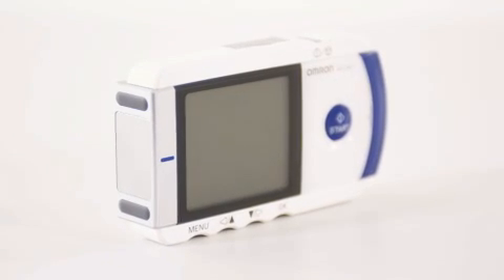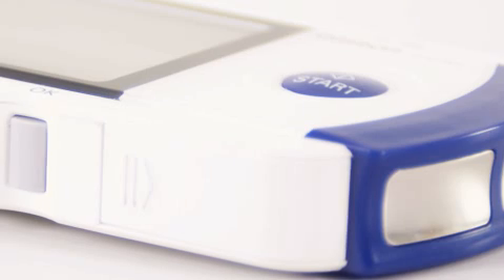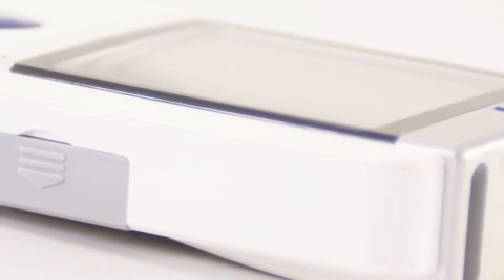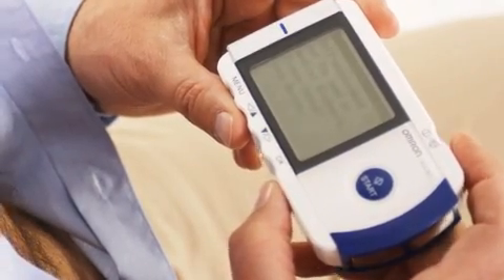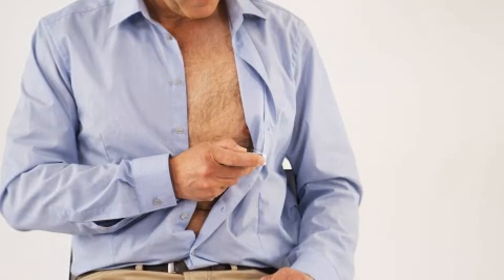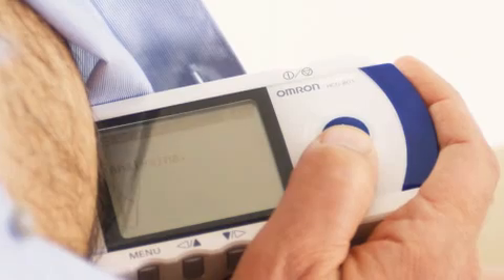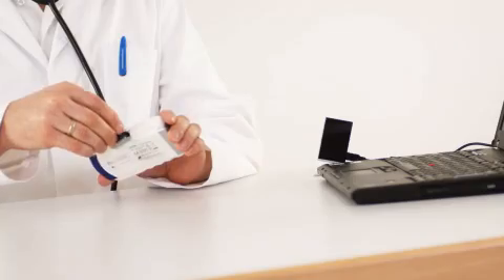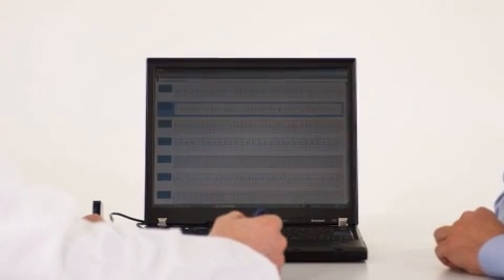Electrocardiograf portabil EKG Omron HeartScan HCG 801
Electrocardiograf Omron HeartScan  HCG 801

A fost creat pentru persoane cu diferite afectiuni ce maresc riscul de boli cardiace si pentru pacienti care prezinta / sunt suspectati de afectiuni cardiace.

A castigat premiul Depeschen Praxis in 2007 datorita faptului ca:
- undele exacte EKG (ECG) pot fi inregistrate si acasa;
- este usor de utilizat de persoanele fara pregatire medicala (pacienti)
- ofera inalta pecizie

Functii:
• semnal sonor in timpul si la sfarsitul masuratorii;
• inchidere automata
• permite transferarea datelor memorate pe un PC prin intermediul unui card-reader;